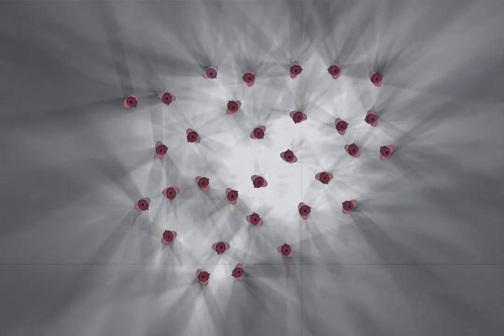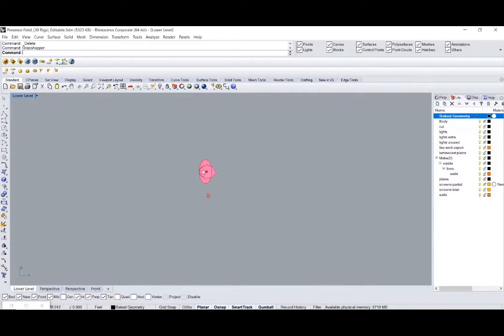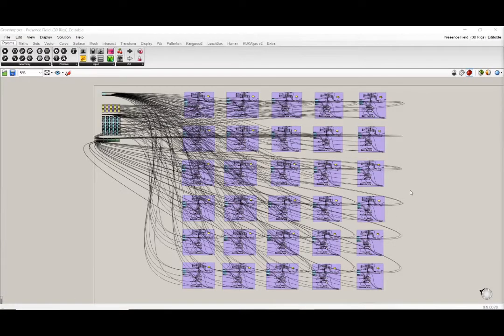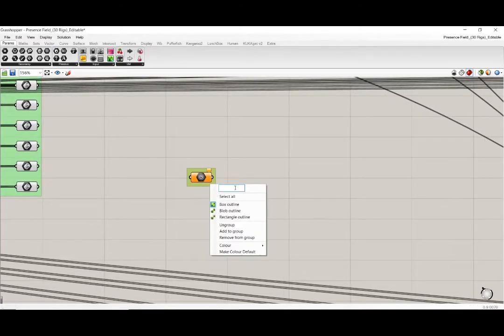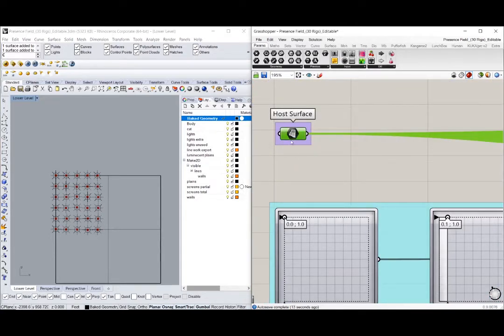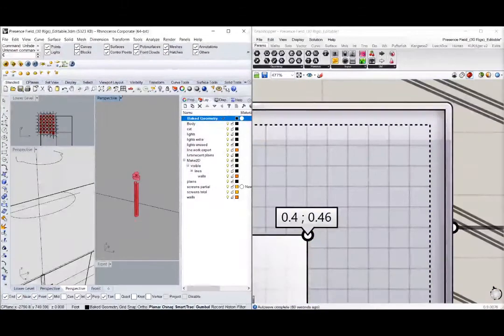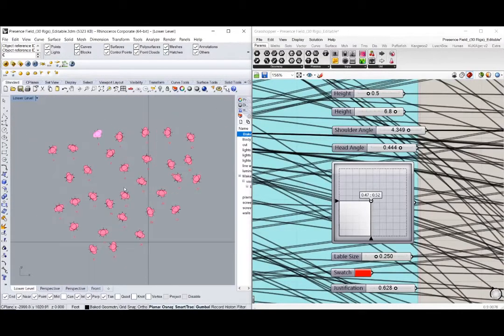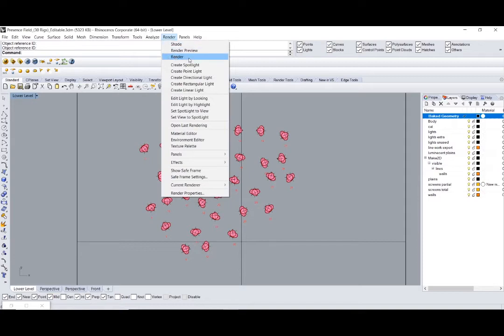Presence Fields : Program Walkthrough : A Step-by-Step Guide to Architectural Space Documentation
Intended as the second video in a two-part series, this video documents the process for generating a presence field in the Rhino/Grasshopper work environment step-by-step. It is intended as a practical companion video to the theoretical principles presented in the Introductory Video for the purpose of documenting social uses of spaces from an architectural perspective.

Written and Produced by Harrison Marek

File Links: (Hosted by Github)

Citations:

Benedikt, Michael. 2020. Architecture Beyond Experience. Oro Editions.